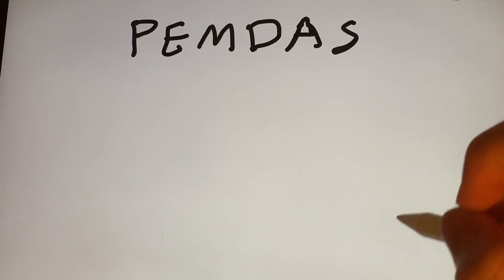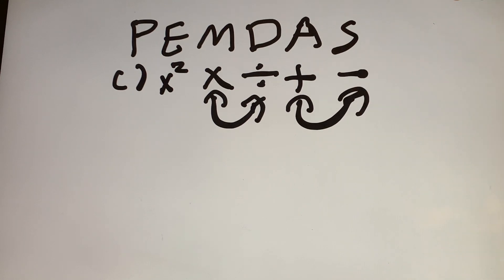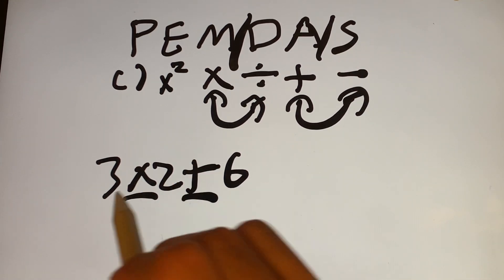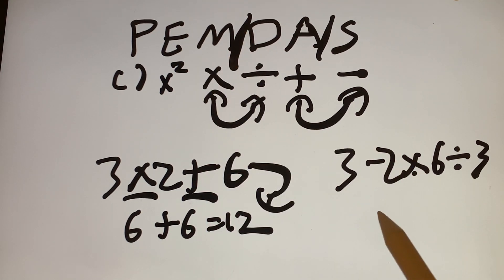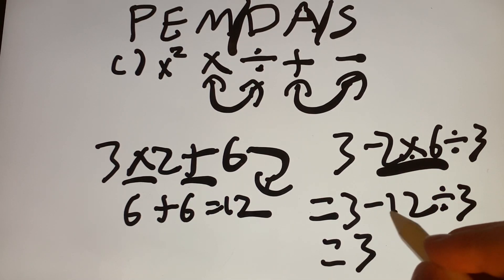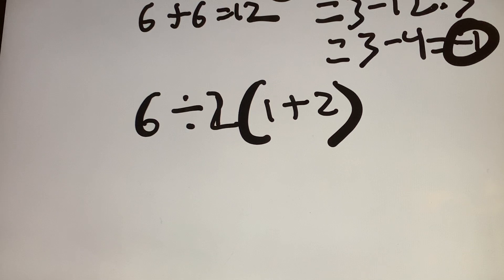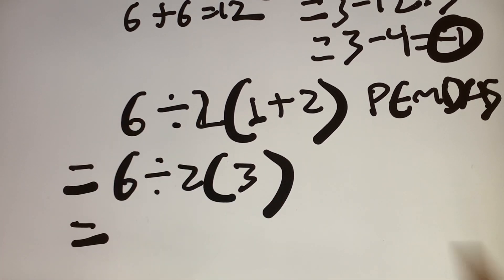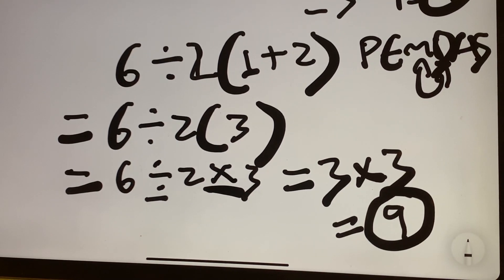WHAT IS 6/2(1+2)?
PEMDAS EXPLAINED
( ), exponent, X, division, +,-